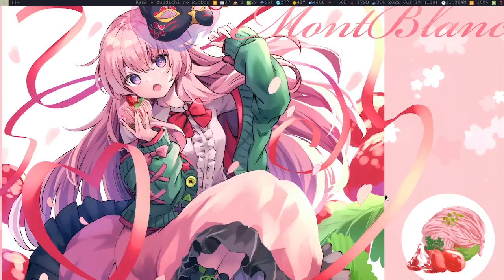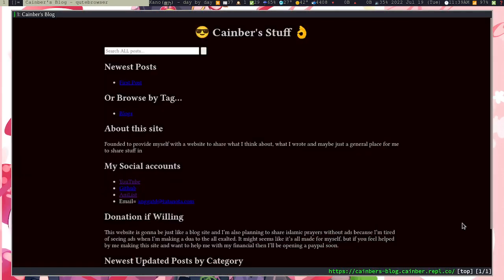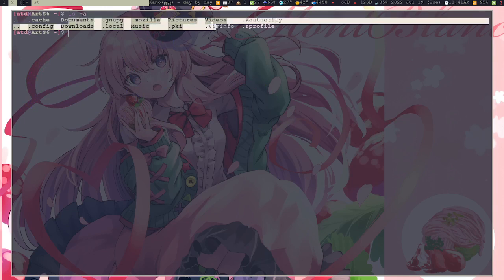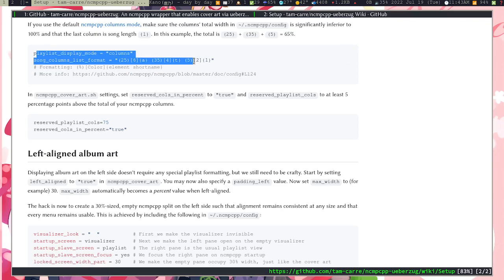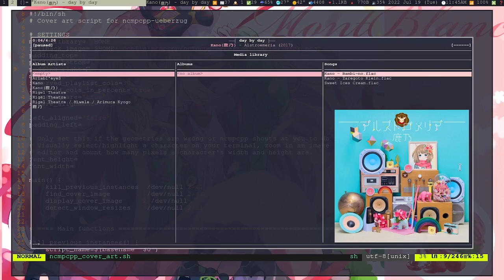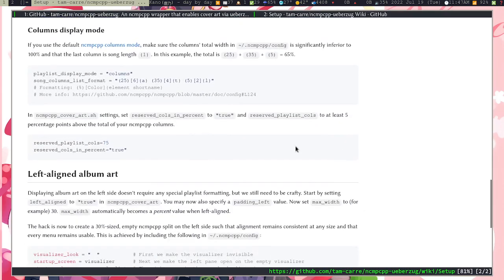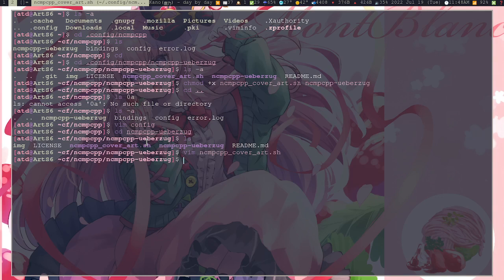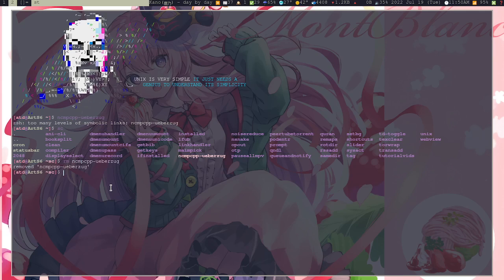Great Music is Unexplainable: ncmpcpp w/ ueberzug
with ueberzug, you can display album art in ncmpcpp. In this video I showed how to configure ncmpcpp-ueberzug in your system.